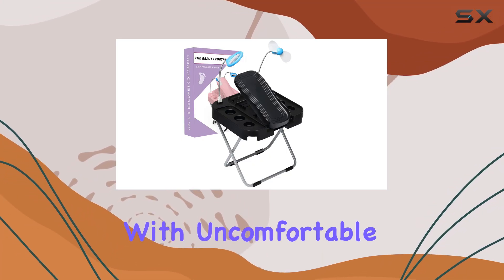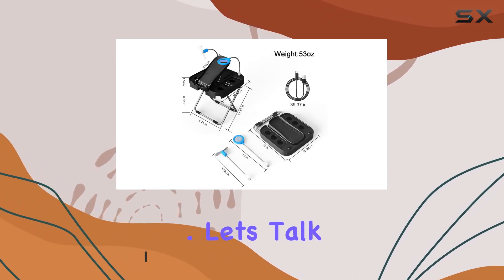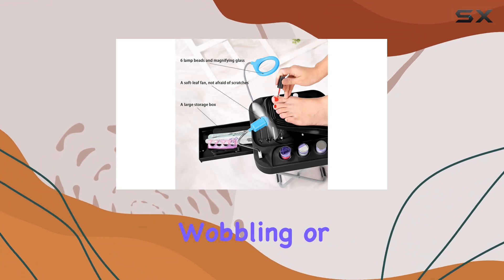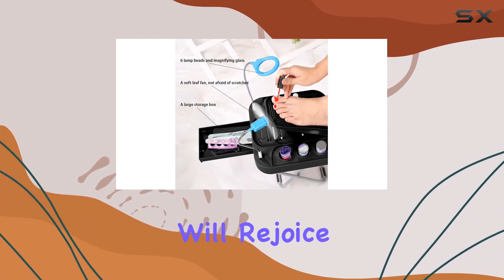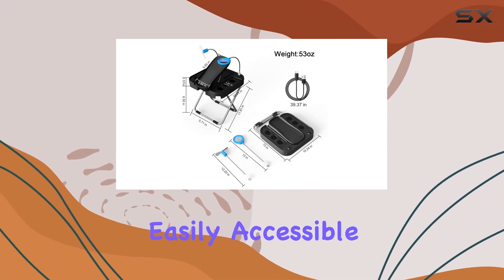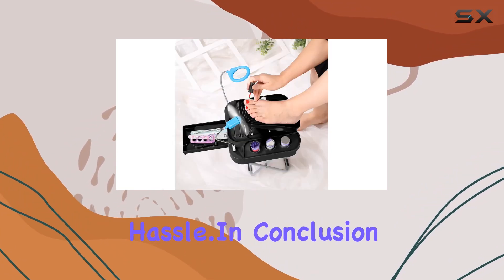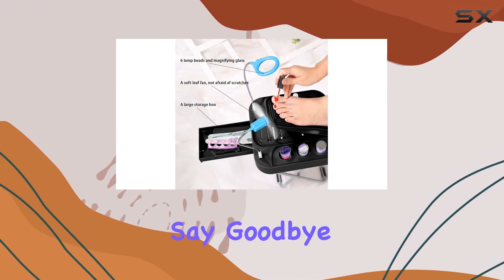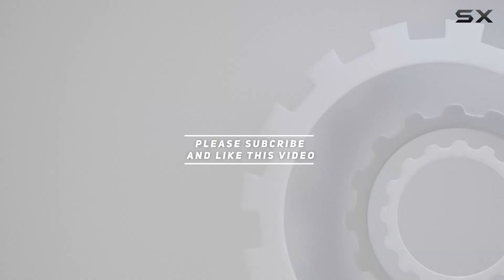Purple Pedicure Foot Rest: The Ultimate Home Pedicure Solution!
0:00 Intro
0:06 Review

Things that we mentioned in this video:
Pedicure Foot Rest With : B09G9FF3T5